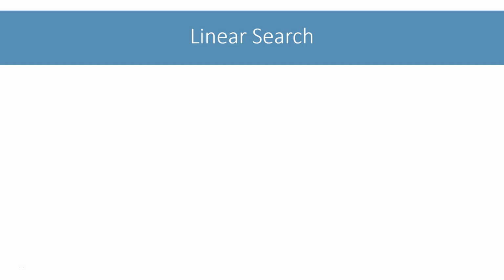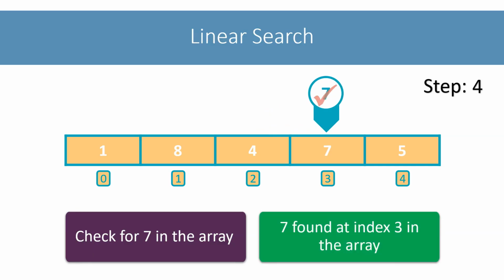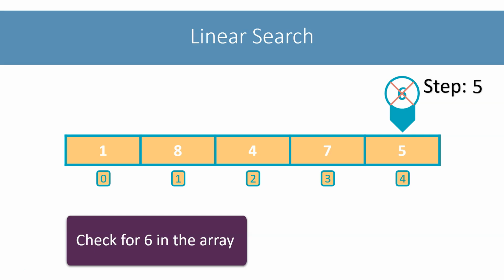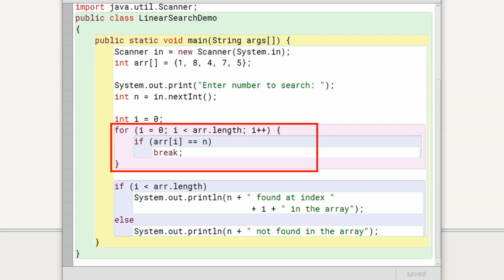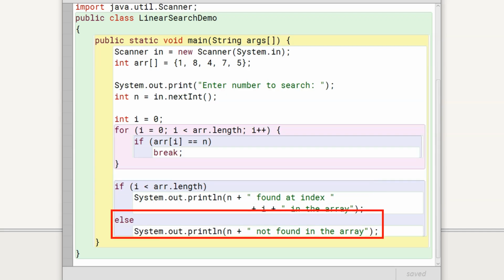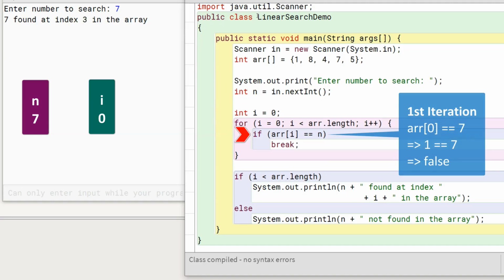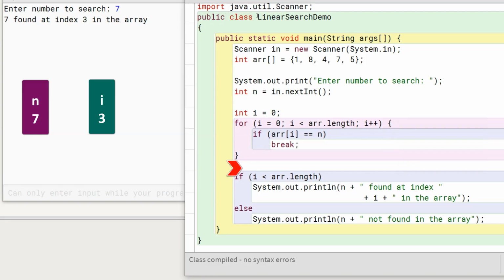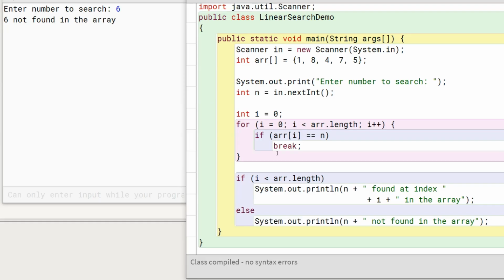Linear Search in Arrays | Java & BlueJ | ICSE Computer Applications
In linear search, we start at the beginning of the array and check to see if the first element is the element we are looking for. If it isn’t we move to next element in the list and repeat the process until we have found our item or we reach the end of the array.

This lesson explains linear search technique of searching in arrays. We will first understand linear search through an example and then go over the linear search Java program in BlueJ to develop a thorough understanding of linear search.